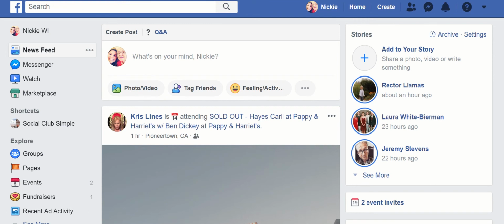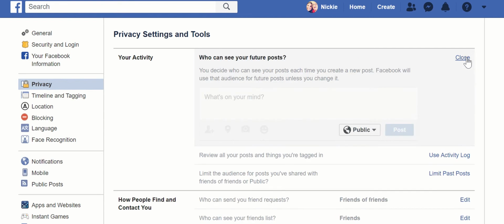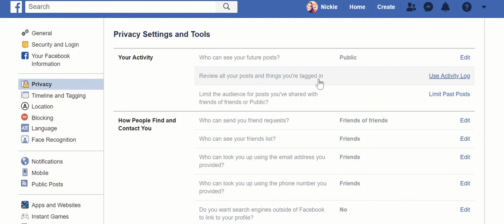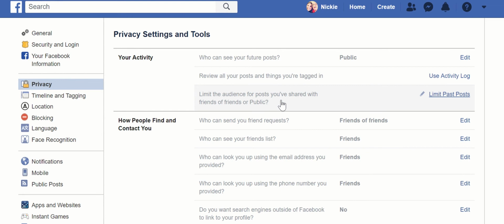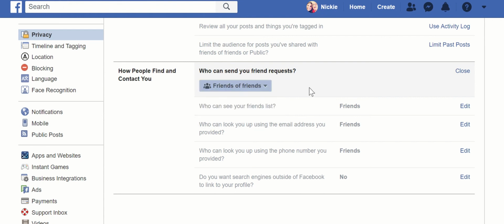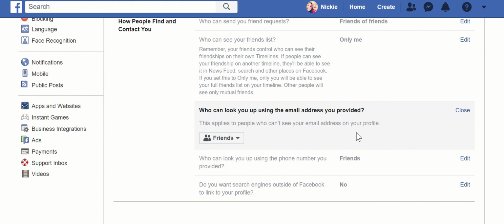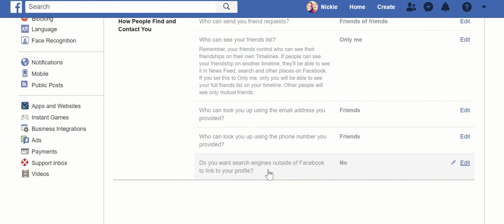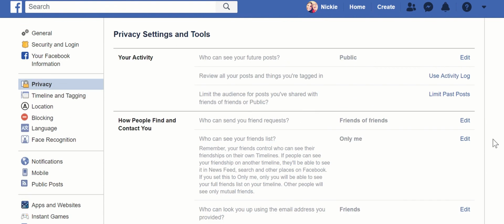How to Adjust Your Facebook Privacy Settings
Learn the step-by-step process for how to adjust your Facebook privacy settings. We'll walk through how to access the privacy settings section along with each privacy question in detail. Watch this helpful training video to see exactly click on so that you can easily follow along. Set yourself up for success and safety within the world's most popular social media platform, Facebook!